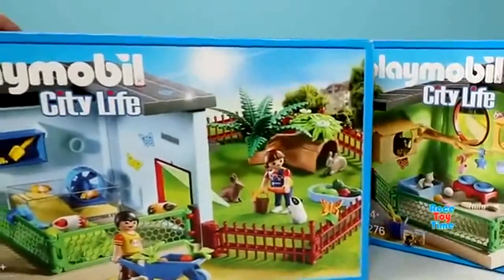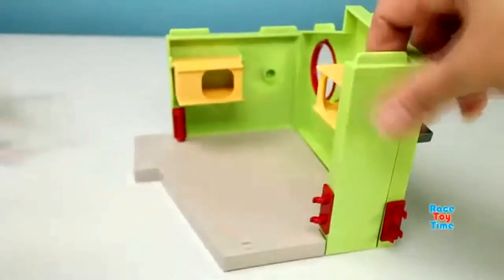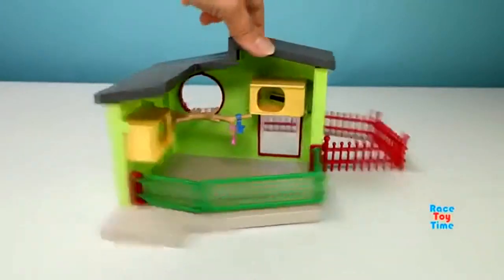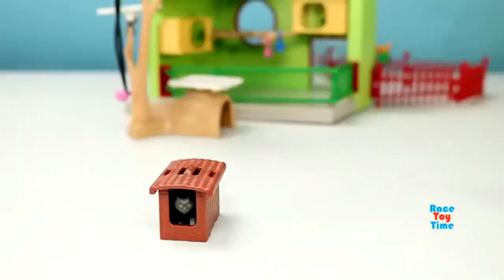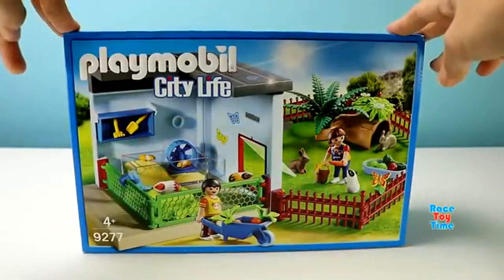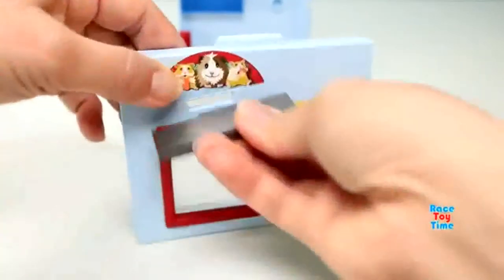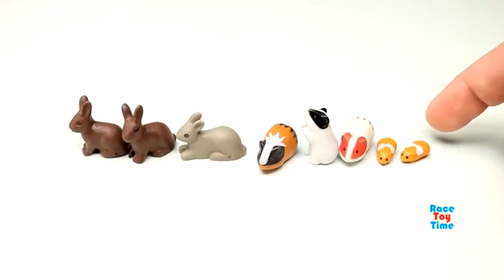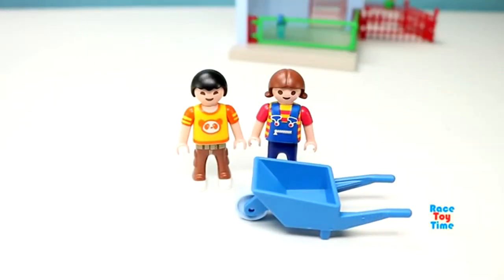Play mobil Pequenos Animais de Estimação Embarque Construa e Brinque Diversão Para Crianças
Videos com Brinquedos, animais e objetos animados.

Entretenimento para crianças de todas as idades.